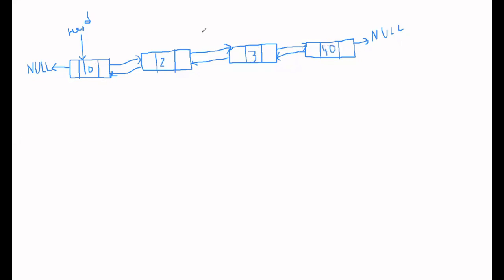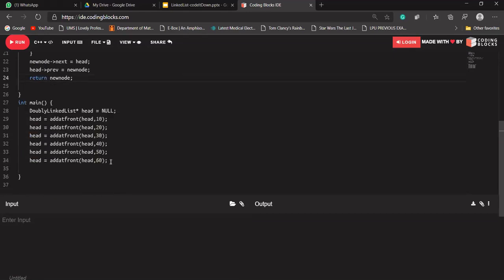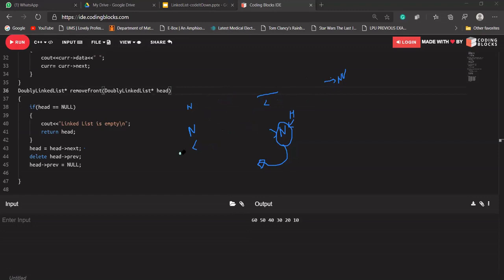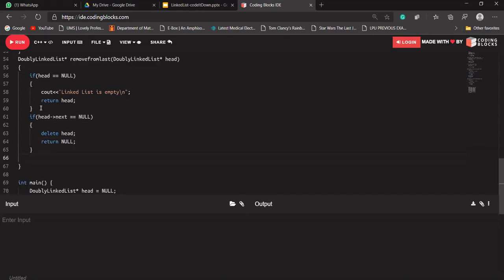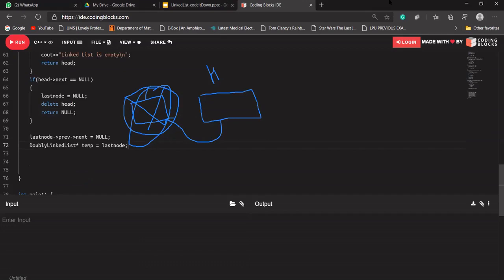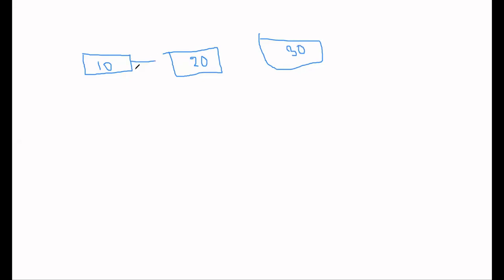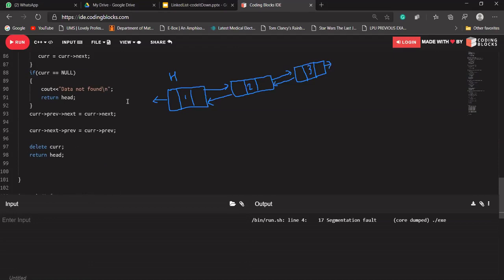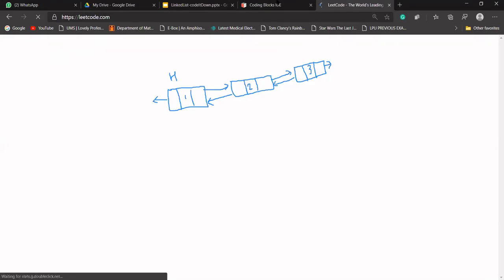Doubly Linked List Part 2 | Deletion | codeItDown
In this video, we have discussed deletion in the doubly linked list, deletion at the beginning, deletion at the end, and delete any given element.